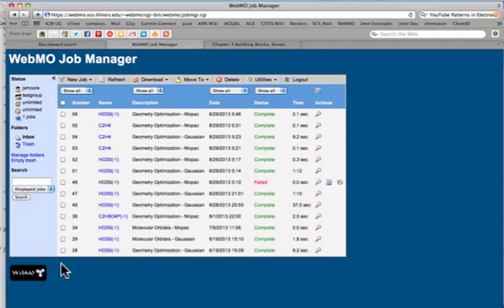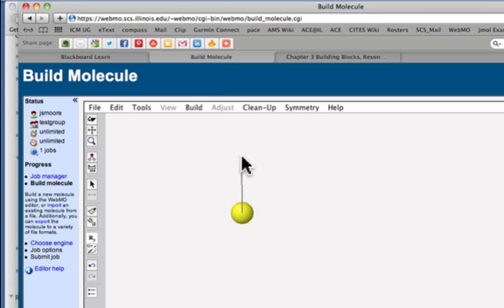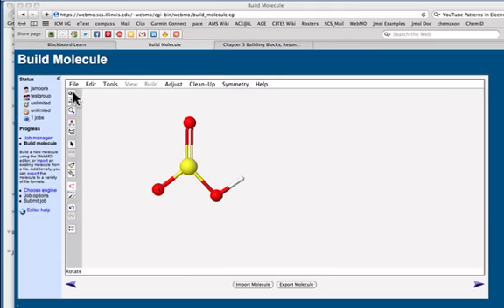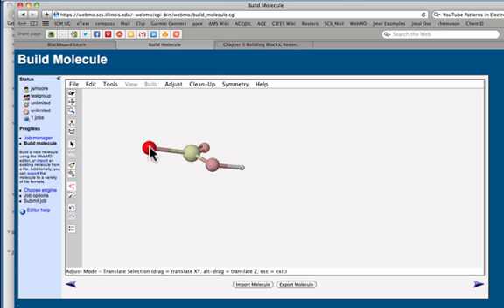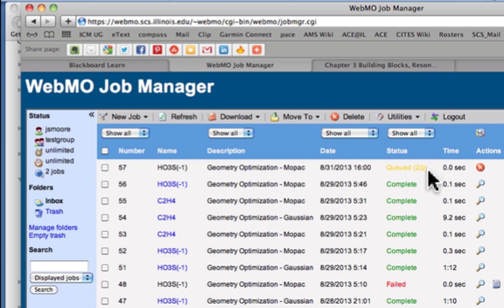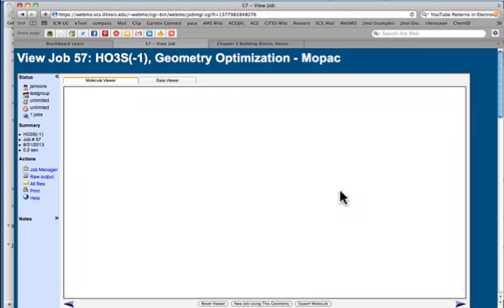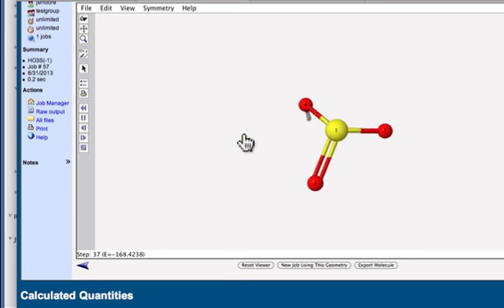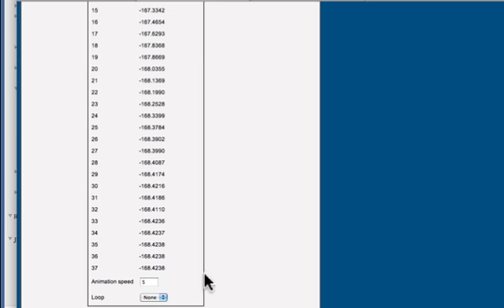WebMO Demonstration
A demonstration of WebMO showing how to calculate the optimized geometry of bisulfite.